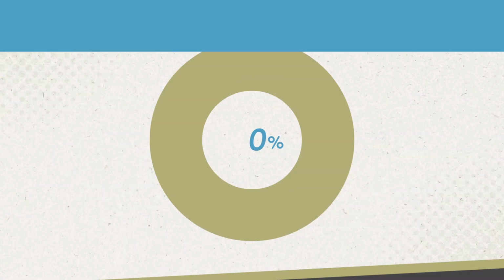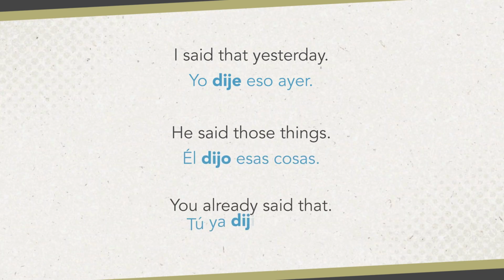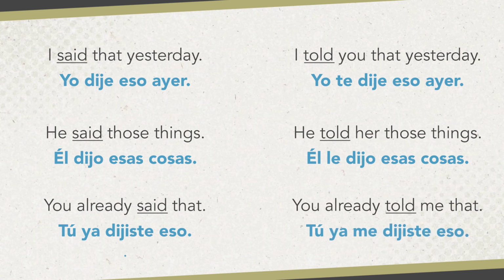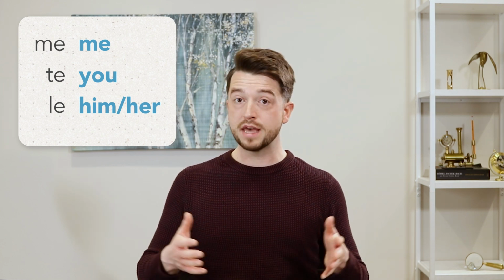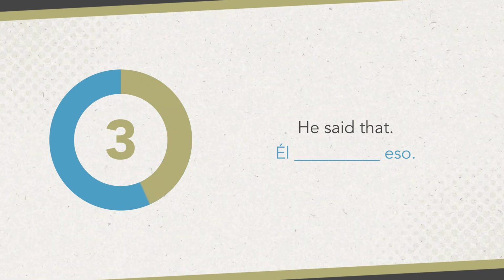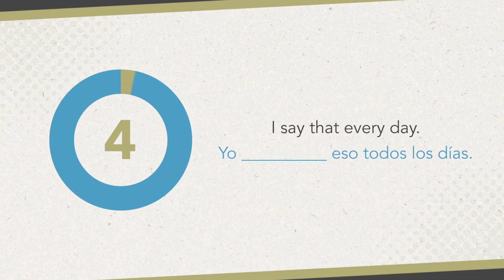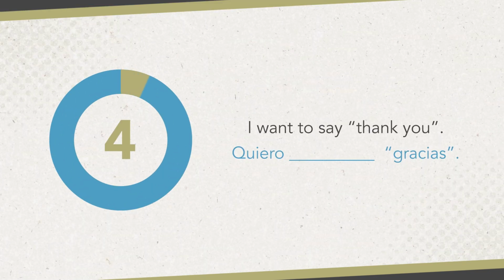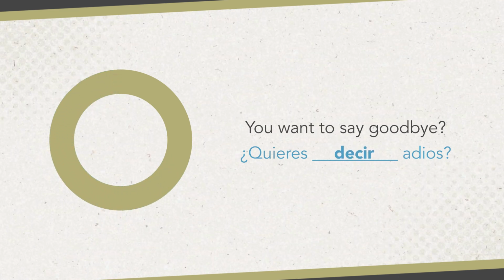Decir: The 10 Most Used Forms for Everyday Spanish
Here are the 10 most common forms of Decir! Decir is one of the most irregular verbs in Spanish, but you don’t need to memorize all 50 conjugations to use it — in this video, I’ll break down the top 10 most common forms.

I’ll show you how to use Decir for "say" vs. "tell", as well as common commands like "dime" and "dile". You’ll also get lots of practice with Decir based on how Spanish is spoken in real life.

Chapters:

0:00 Conjugations of Decir
0:42 The top 10 forms of Decir
1:12 Conjugating Decir in the past tense
2:12 Practice the past tense of Decir
2:55 Decir: “say” vs “tell”
5:33 Practice “said” and “told”
6:32 Conjugating Decir in the present tense
7:29 Practice the present tense of Decir
8:17 “Decir”, the infinitive
8:57 Decir’s participle, “dicho”
9:43 Practice “decir” and “dicho”
10:23 The imperatives of Decir
11:24 Practice dime and dile
11:52 Free flashcards to practice Decir